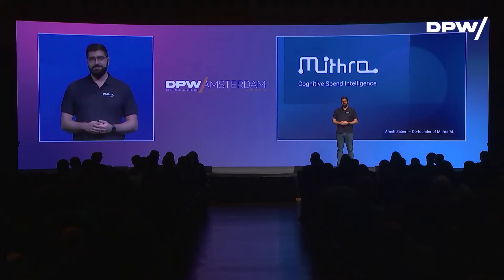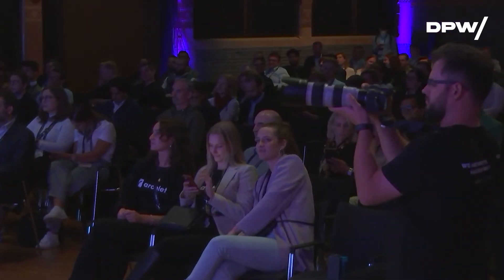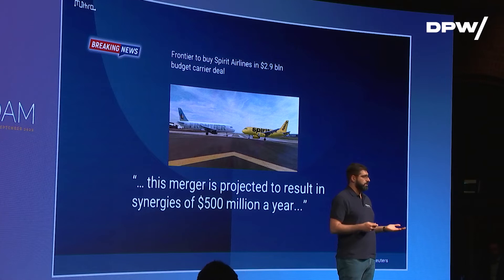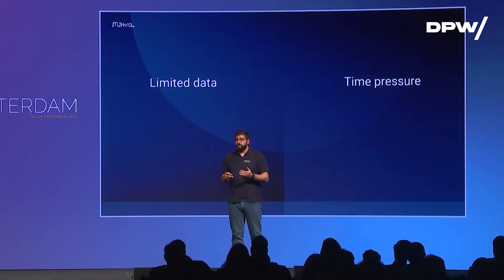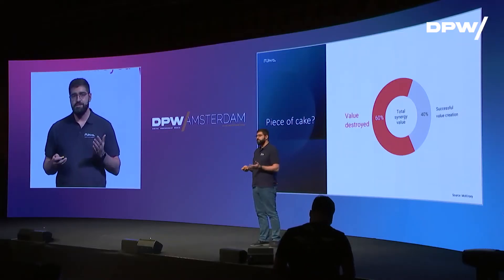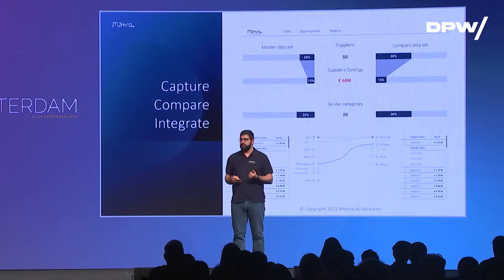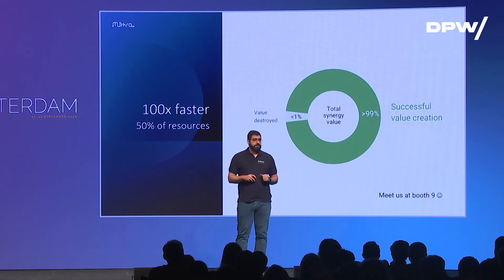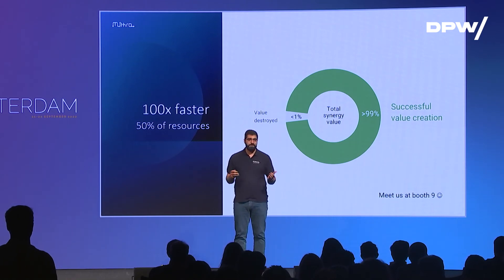Procurement Spend Optimization w/ Arash Saberi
Mithra-Ai helps procurement teams have spend visibility and use their ML-based software to identify synergy opportunities to generate more value with their spend.

Speaker: Arash Saberi, CEO & Co-Founder at Mithra-AI Solutions